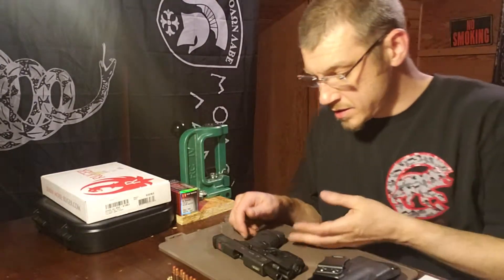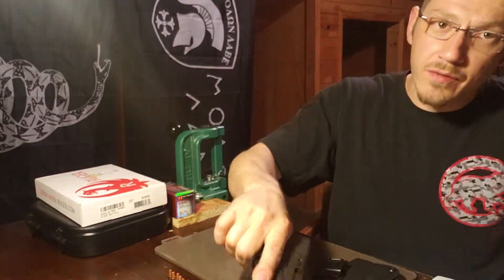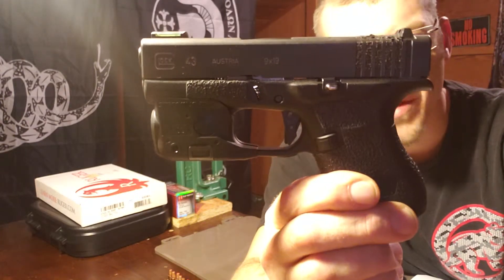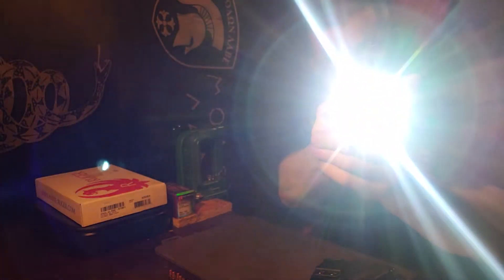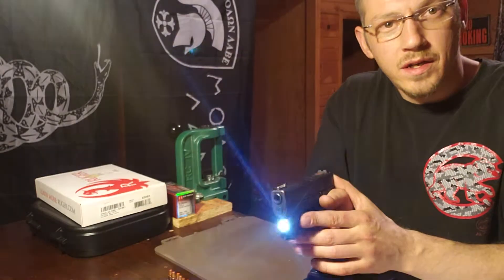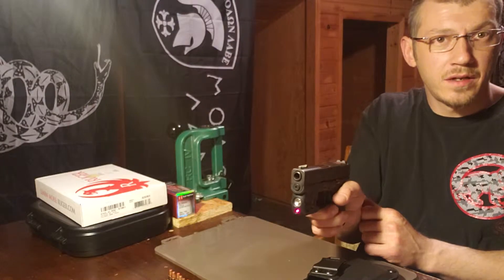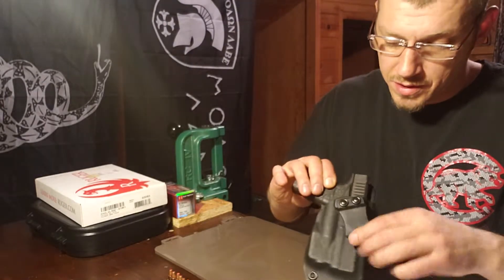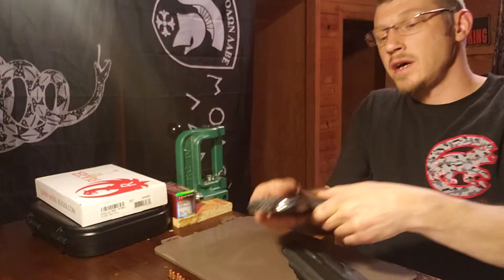Glock 43 TLR-6 Review is It Worth It? You Decide!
Tlr 6 on a glock 43 for review first try American gunner